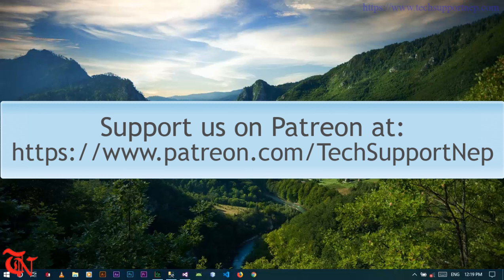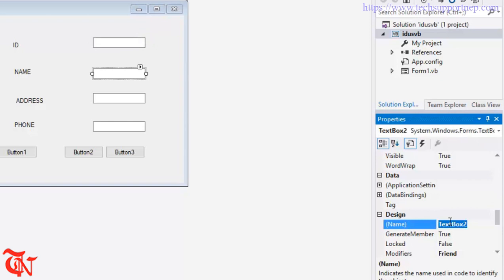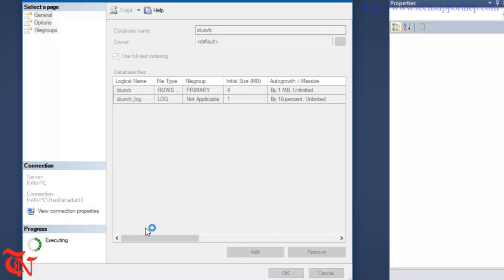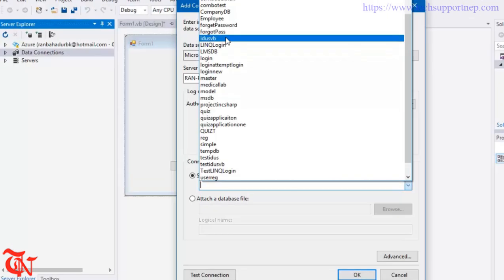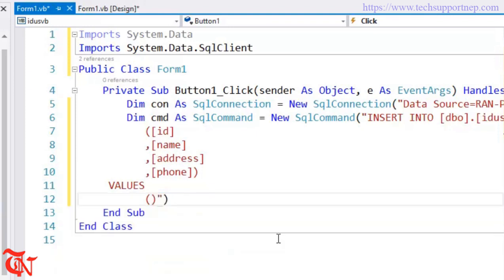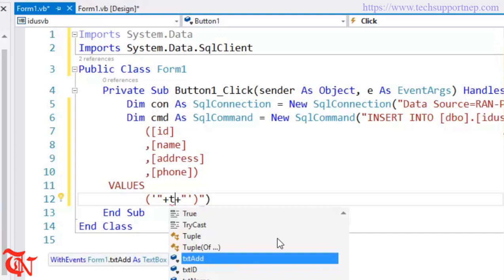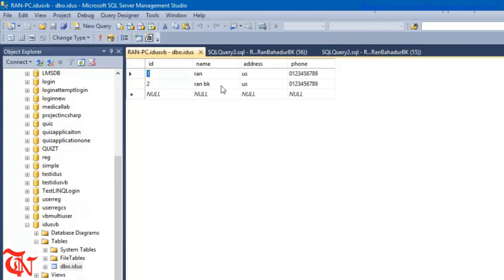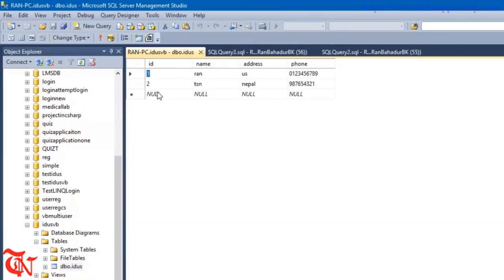VB.NET and SQL Server-How to Insert, Delete and Update?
This video show you how you can insert, delete and update data into the sql server from your vb.net application.